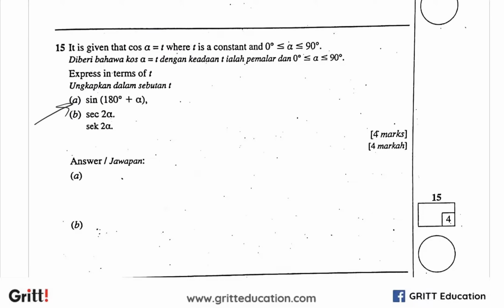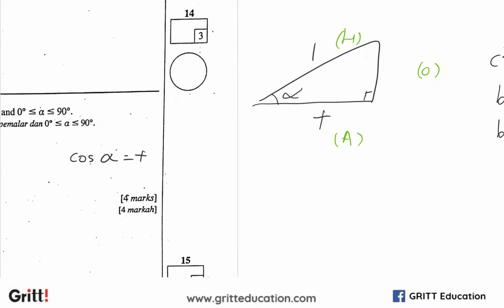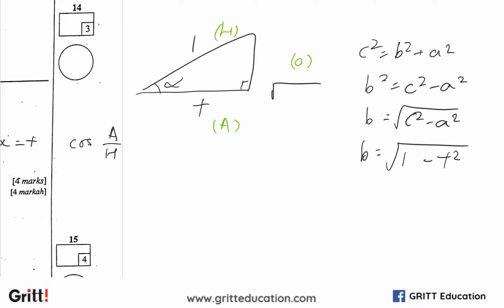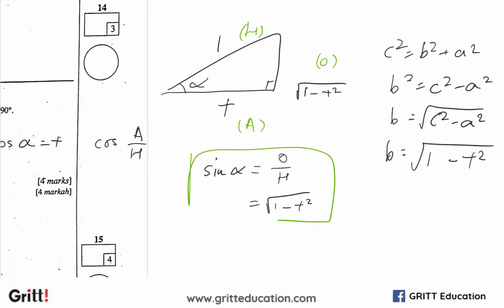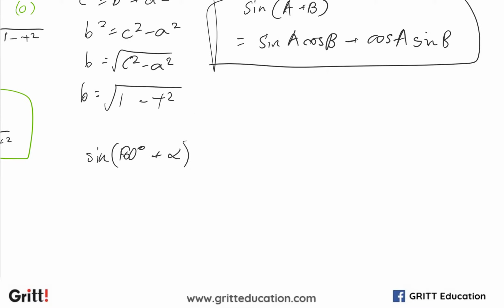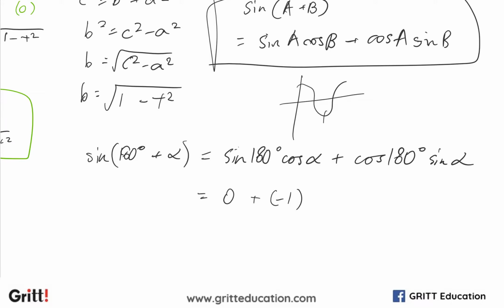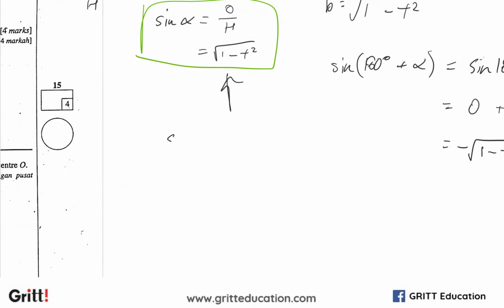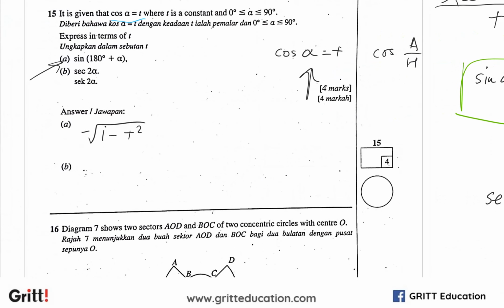SPM Additional Mathematics 2017 Paper1 Q15 F5 Chapter Trigonometric Functions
SPM Additional Mathematics 2017 Paper1 Q15 F5 Chapter Trigonometric Functions (SPM Matematik Tambahan 2017 Kertas1 Q15 F5 Bab Fungsi Trigonometrik)

homework.